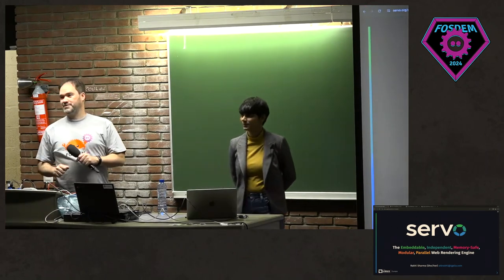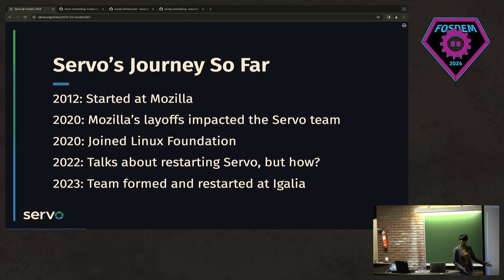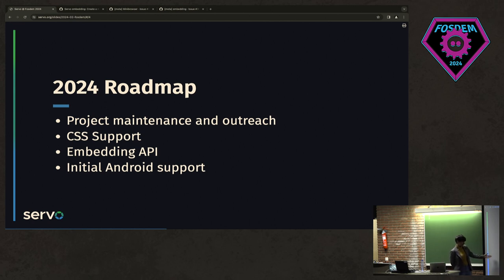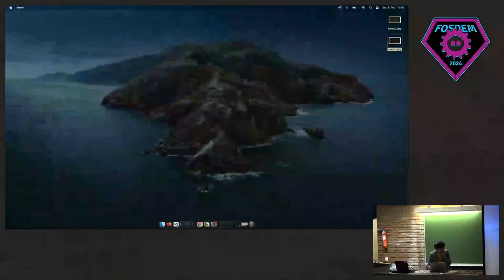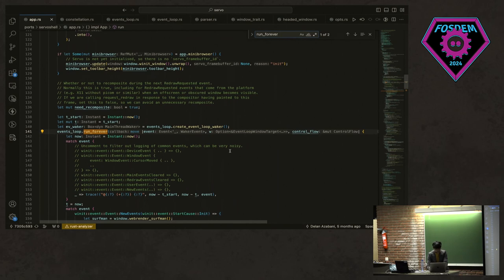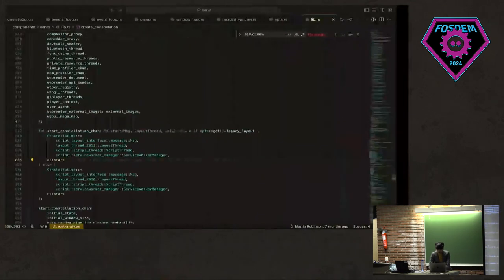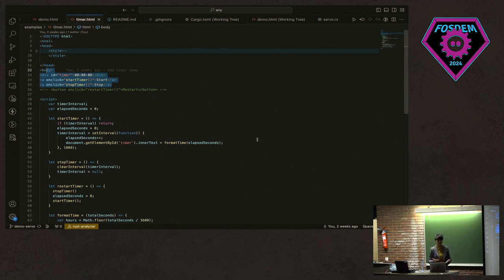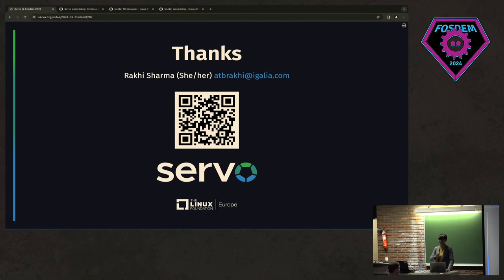Embedding Servo in Rust projects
Servo project have got a renewed activity since 2023 after a few slow years.
One of the goals for this year has been making Servo a practical embeddable
rendering engine, making easier to embed it in Rust projects. We’ve already
come a long way in this area. A key achievement is our development of a
minibrowser, which showcases how the Servo engine can be integrated.

In this talk, the main focus will be on the embedding of Servo. We will dive
into the technical aspects of the minibrowser, demonstrating how our
developments have streamlined the process of embedding Servo, the challenges
we’ve faced, and the solutions we’ve developed. Additionally, we will also talk
about the future direction of Servo embedding in Rust projects.